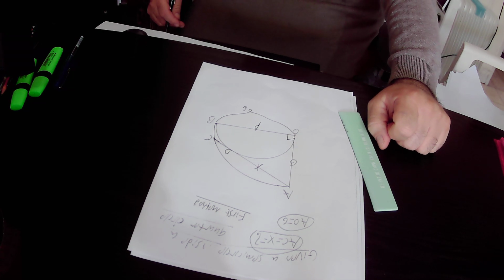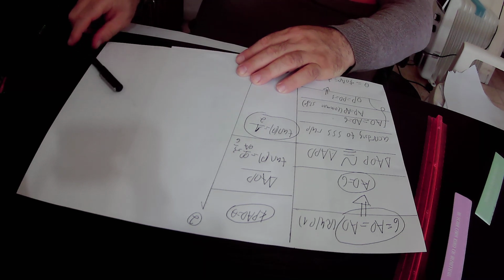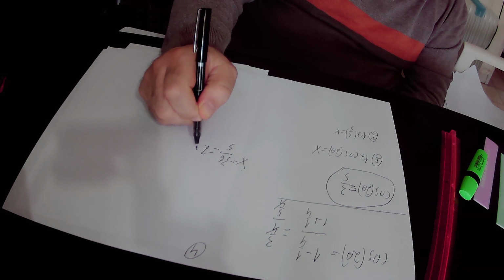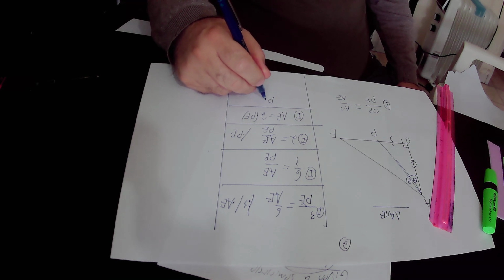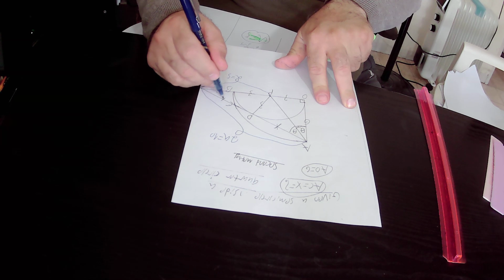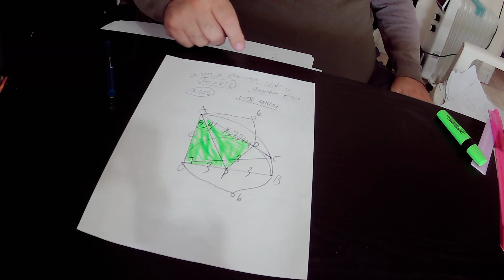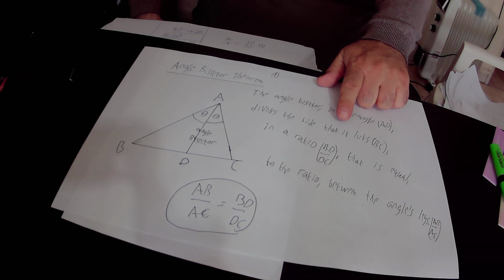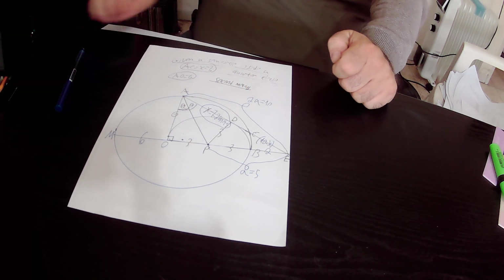Romania Math Olympiad Challenge | Very Nice Geometry Problem